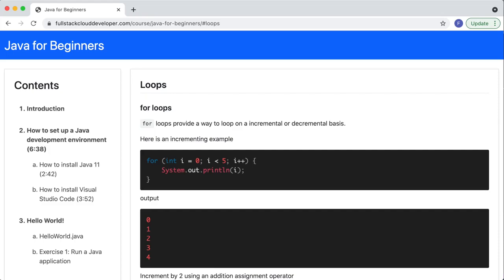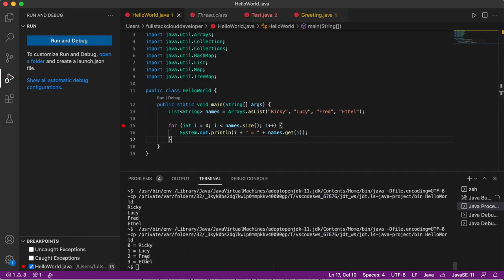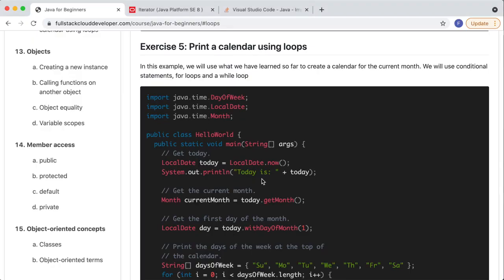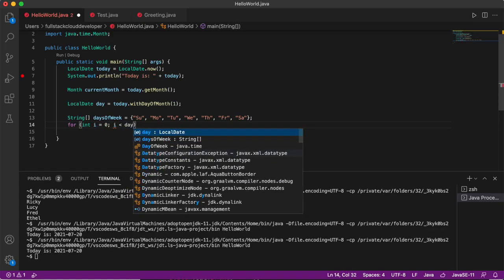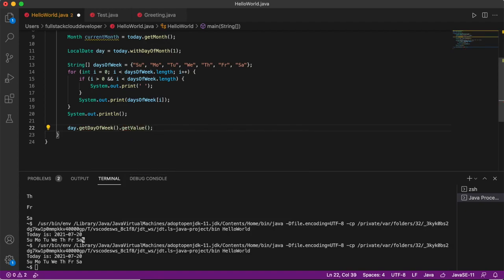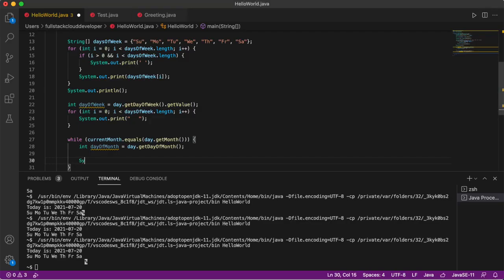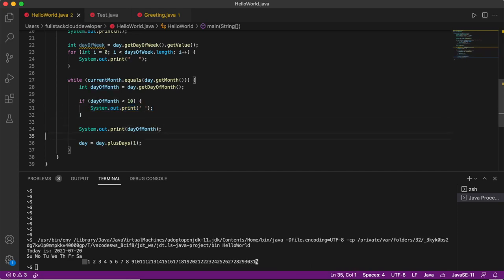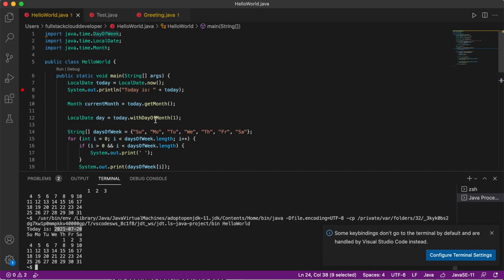Java Crash Course: Loops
Loops

for loops

for loops provide a way to loop on a incremental or decremental basis.

Here is an incrementing example

for (int i = 0; i &lt; 5; i++) {
    System.out.println(i);

output

0
1
2
3
4

Increment by 2 using an addition assignment operator

for (int i = 2; i &lt;= 8; i += 2) {
    System.out.println(i);

output

2
4
6
8

Here is a decrementing example

for (int = 5; i &gt; 0; i--) {
    System.out.println(i);

output

5
4
3
2
1

for loops can also iterate through a collection of objects

List&lt;String&gt; names = Arrays.asList("Ricky", "Lucy", "Fred", "Ethel");

for (String name : names) {
    System.out.println(name);

output

Ricky
Lucy
Fred
Ethel

Or, you can increment through the list like this

for (int i = 0; i &lt; names.size(); i++) {
    System.out.println(i + " = " + names.get(i));

output

0 = Ricky
1 = Lucy
2 = Fred
3 = Ethel

while loops

A while loop will loop the execution of its code while the condition it evaluates is true.

Example

To count by 2's

while (i &lt;= 8) {
    System.out.println(i);
    i += 2;

output

2
4
6
8

iterators

An iterator is an object that manages iteration through a collection of objects.

Example

Iterator&lt;String&gt; iterator = names.iterator();

while (iterator.hasNext()) {
    System.out.println(iterator.next());

output

Ricky
Lucy
Fred
Ethel

Exercise 5: Print a calendar using loops

In this example, we will use what we have learned so far to create a calendar for the current month. We will use conditional statements, for loops and a while loop.

import java.time.DayOfWeek;
import java.time.LocalDate;
import java.time.Month;

    // Get today.
    LocalDate today = LocalDate.now();
    System.out.println("Today is: " + today);

    // Get the current month.
    Month currentMonth = today.getMonth();

    // Get the first day of the month.
    LocalDate day = today.withDayOfMonth(1);

    // Print the days of the week at the top of
    // the calendar.
    String[] daysOfWeek = { "Su", "Mo", "Tu", "We", "Th", "Fr", "Sa" };
    for (int i = 0; i &lt; daysOfWeek.length; i++) {
      if (i &gt; 0 && i &lt; daysOfWeek.length) {
        System.out.print(' ');
      System.out.print(daysOfWeek[i]);
    System.out.println();

    // Print spaces until we are at the current day of
    // the week.
    int dayOfWeek = day.getDayOfWeek().getValue();
    for (int i = 0; i &lt; dayOfWeek; i++) {
      System.out.print("   ");

    // While we are still in this month...
    while (currentMonth.equals(day.getMonth())) {
      // Get the day of the month for this day.
      int dayOfMonth = day.getDayOfMonth();

      // If the day number is less than 10, print
      // a space to line up the days.
      if (dayOfMonth &lt; 10) {
        System.out.print(' ');

      // Print the day of the month.
      System.out.print(dayOfMonth);

      if (!day.getDayOfWeek().equals(DayOfWeek.SATURDAY)) {
        // Print a space between days if not Saturday.
        // The ! means not in a conditional.

      // If we are on Saturday, the last day of the week,
      // go to the next line.
      if (day.getDayOfWeek().equals(DayOfWeek.SATURDAY)) {
        System.out.println();

      // Move to the next day.

output

*prints today's calendar*